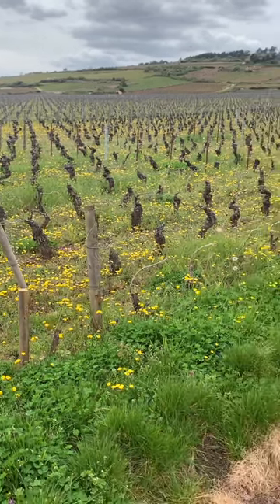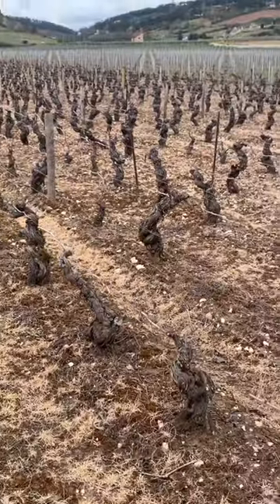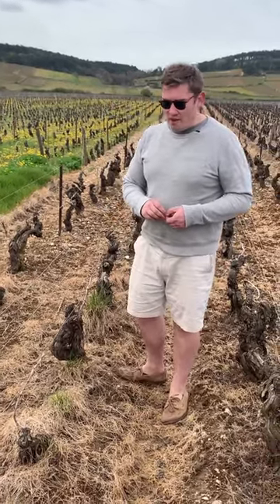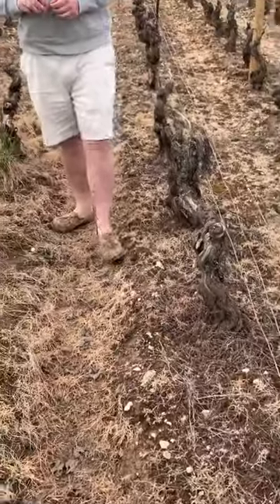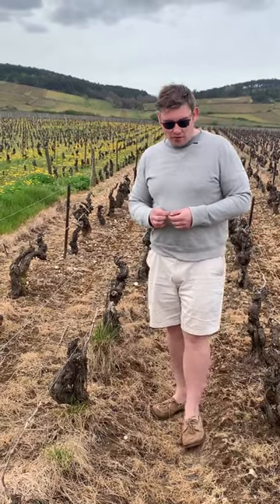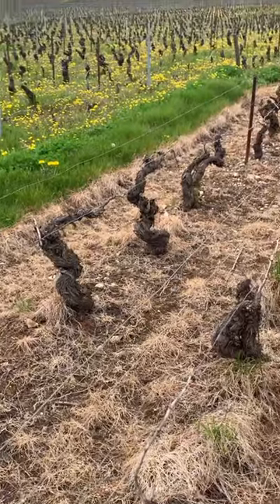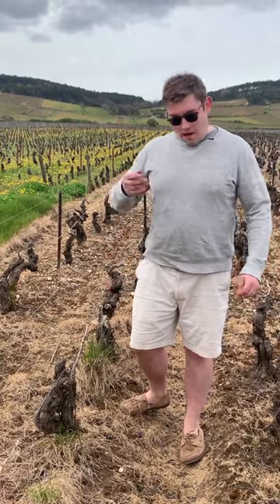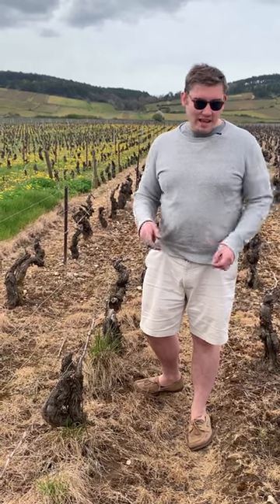What Herbicides do to Vineyards... A Brief Explanation by William Kelley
Herbicides were widely adopted by wine growers in the mid-20th century, and by the 1980s over half of French vineyards were managed this way. Today, they’re on the way out; but what do they actually do to soils and vines, and how does that effect the resulting fruit? It’s not very glamorous or pretty but it remains a pertinent question, and in this video William Kelley offers some brief thoughts on the subject along with some historical context.